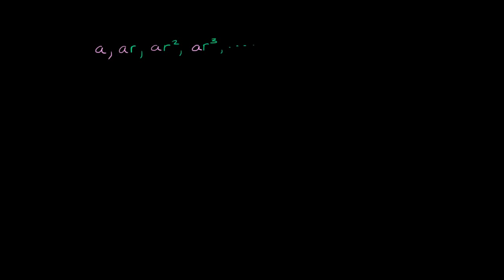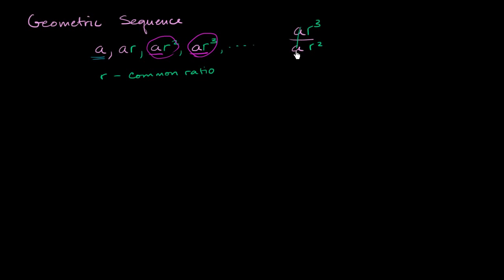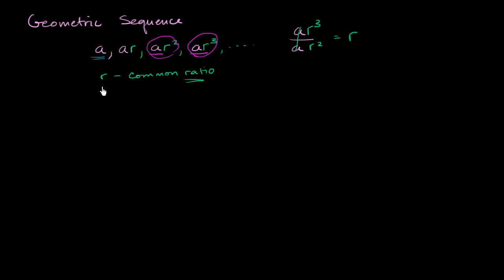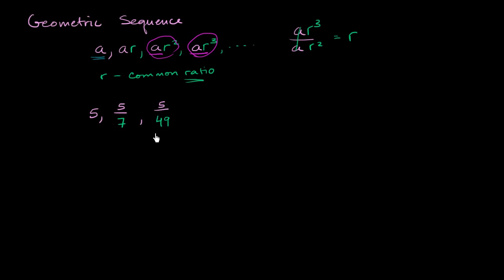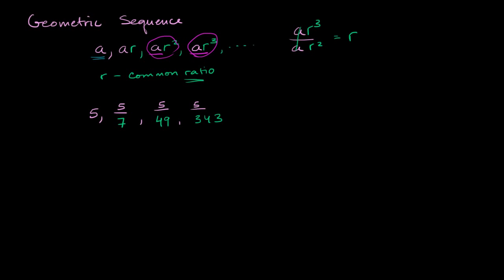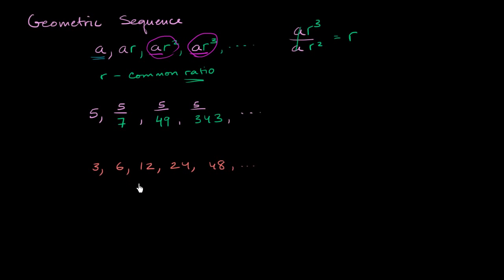Geometric sequence or progression